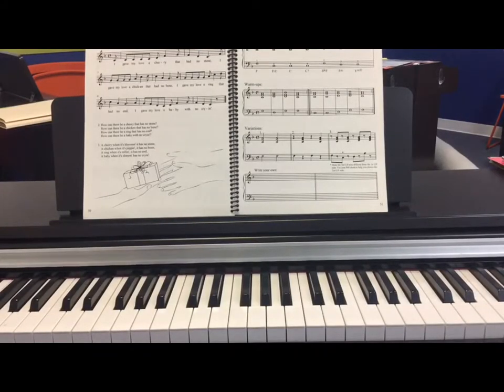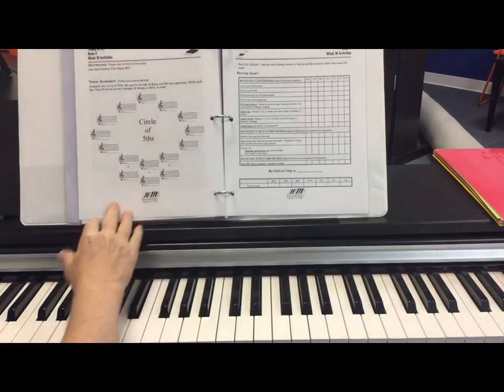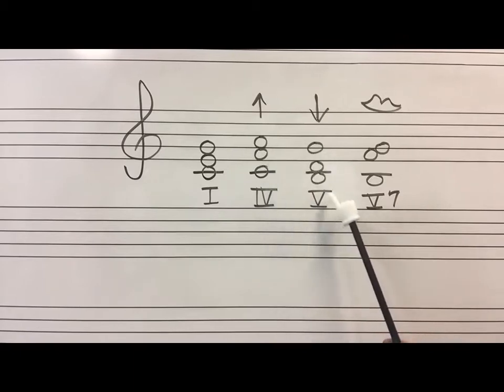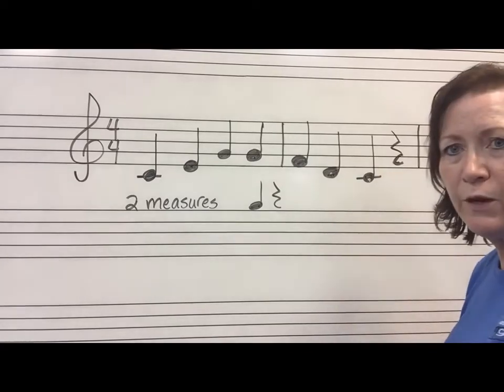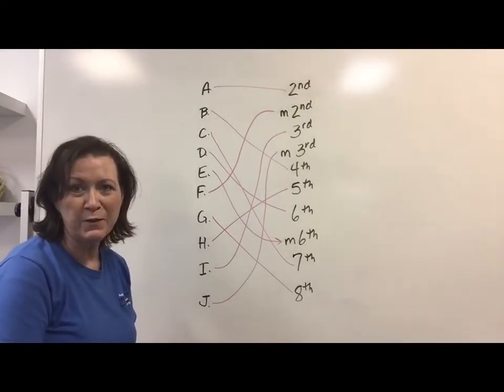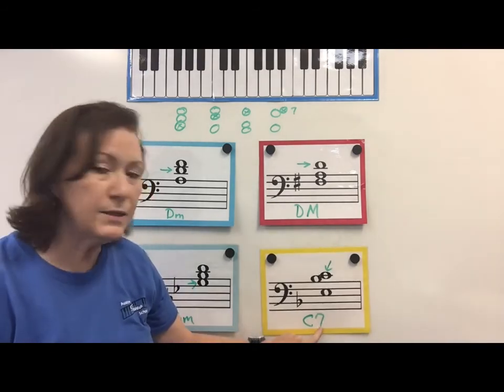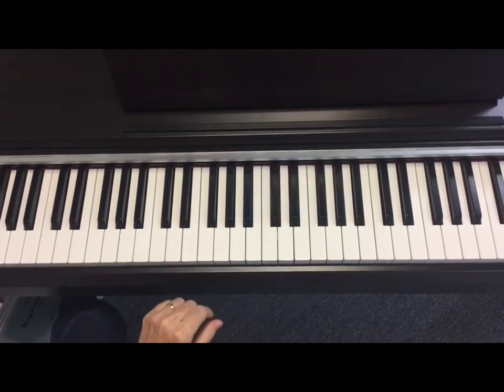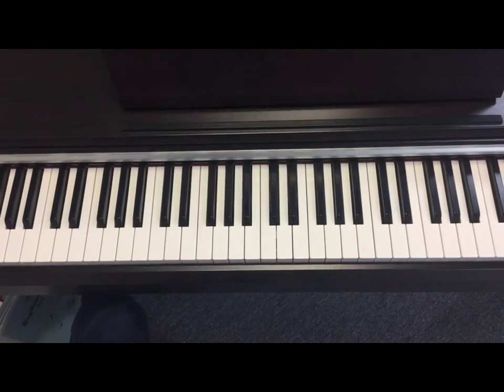YOUNG_ART4_LESSON_18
Class Video for YOUNG ARTISTS4